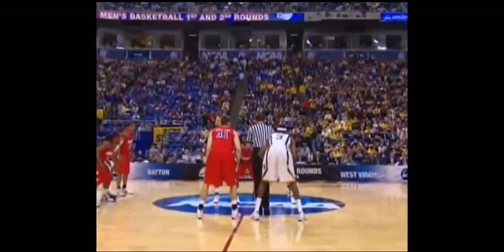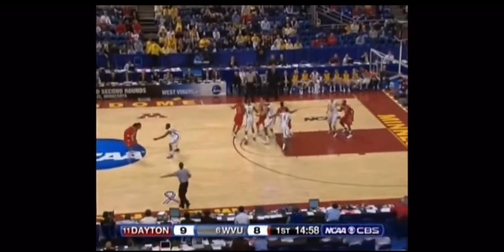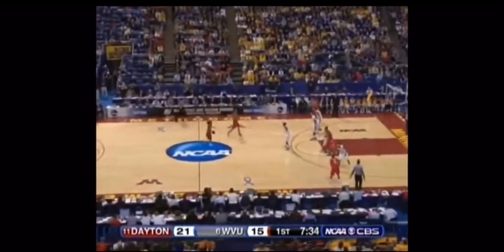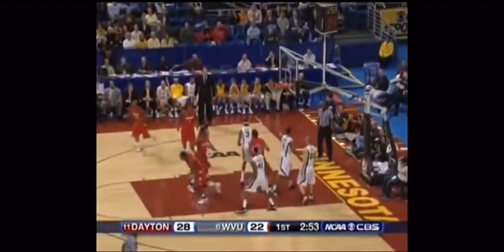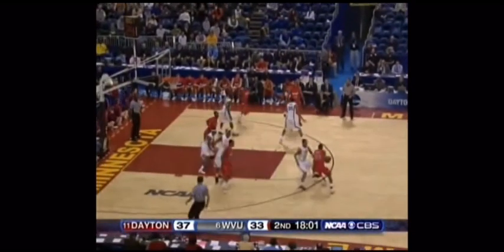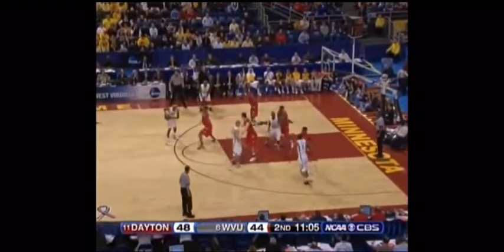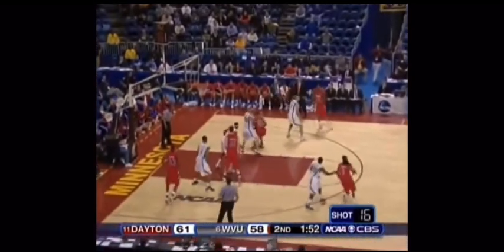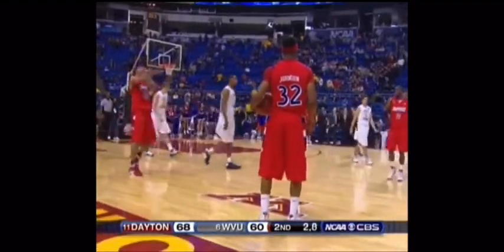Highlights: Dayton vs West Virginia 3/20/09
Watch this one on full-screen, YouTube won’t let crop out any extra space. From an older tv format.